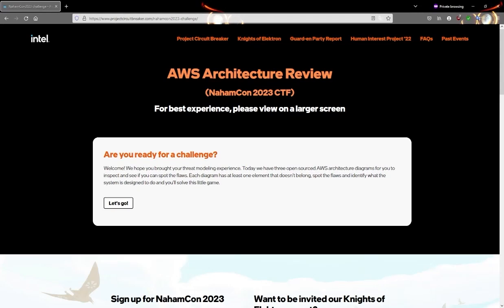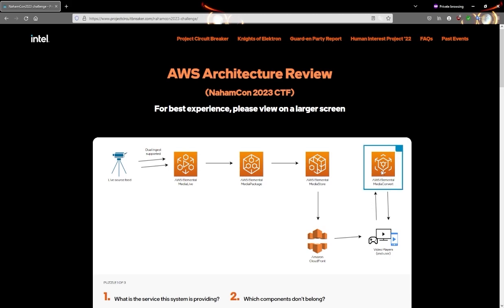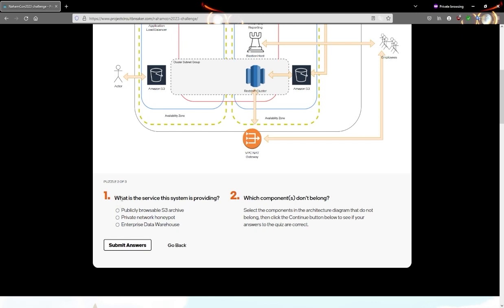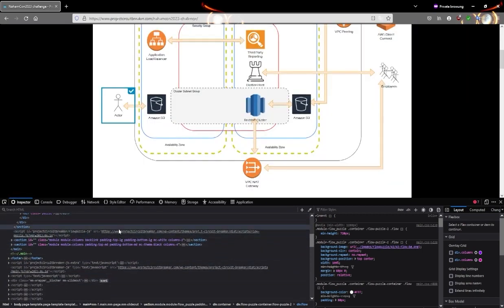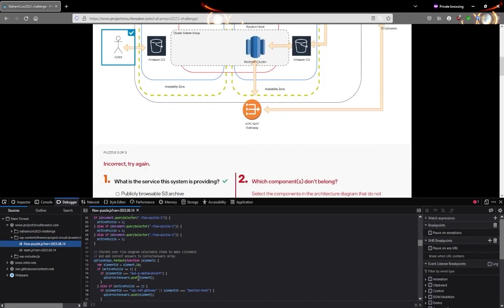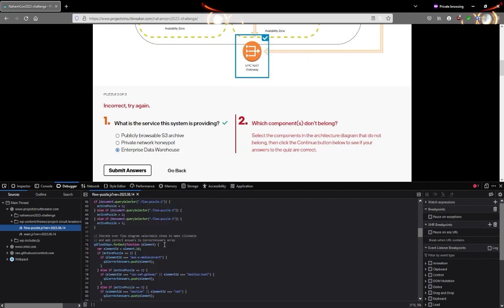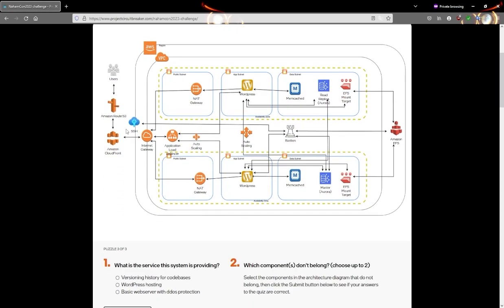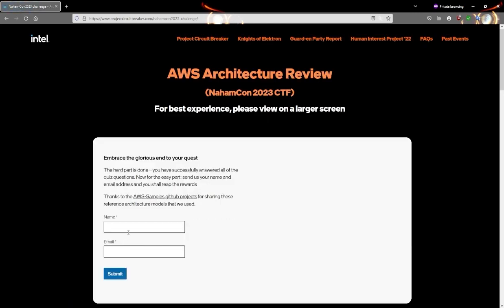How I hacked NahamCon 2023 CTF without reviewing AWS architecture diagrams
While looking at Intel's new bug bounty program, I stumbled upon the nahamCon event which is a pretty big event in the cybersecurity field, and saw the ctf To get the flag of the event players had to review AWS architecture diagrams/ spot the flaws and identify what the system is designed to do to solve the CTF.

In this video I'm sharing how I was able to bypass the flaw of the CTF (without actually reviewing the aws architecture diagrams which might've been intentional and was the whole point of the CTF :)

many awesome hackers were involved in the event and kudos to all of them for doing awesome things for the community!!!